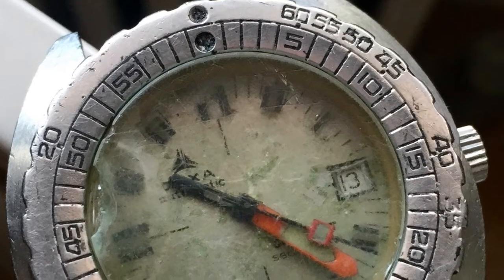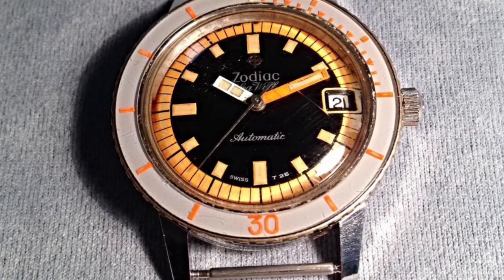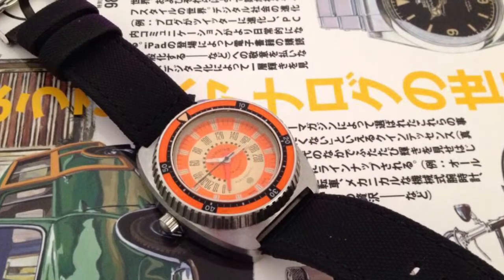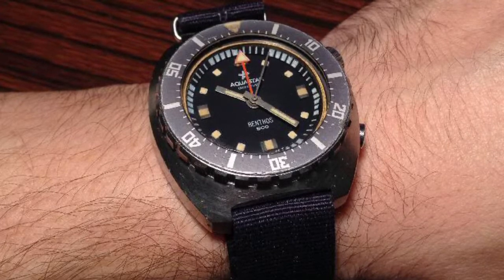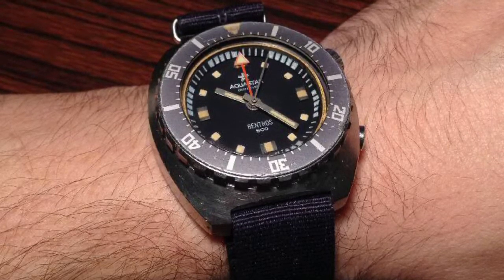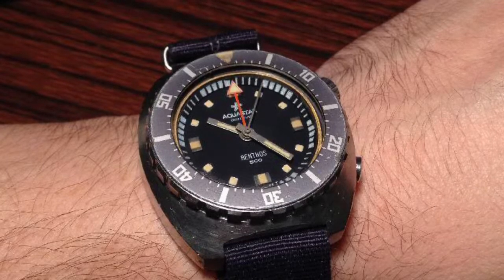Thoughts on Tool Watches - Vintage vs. Modern Dive Watches (Podcast # 4)